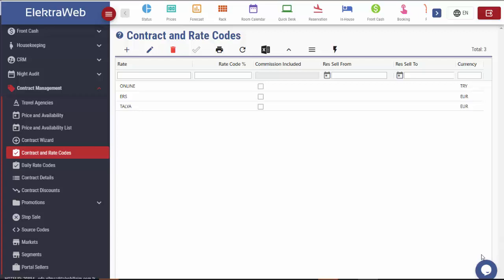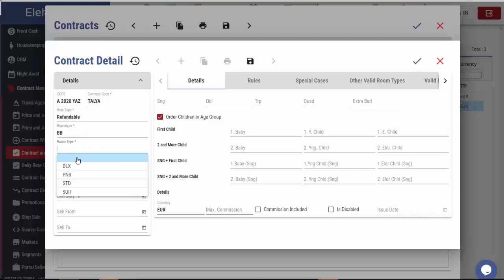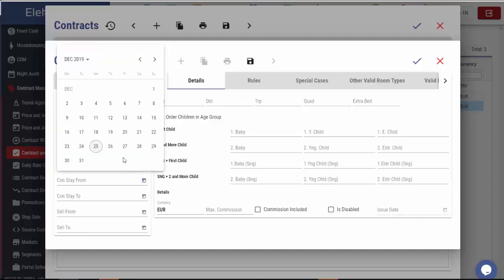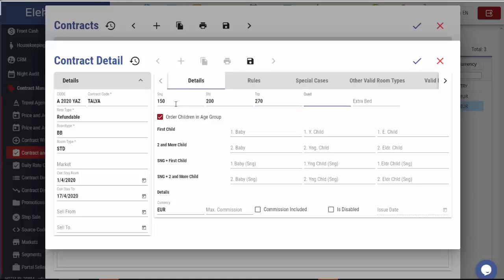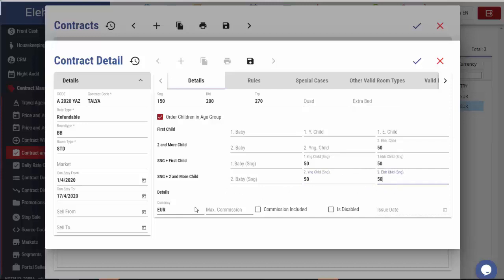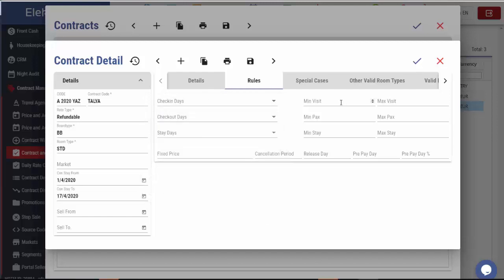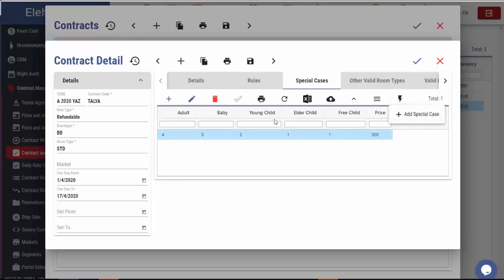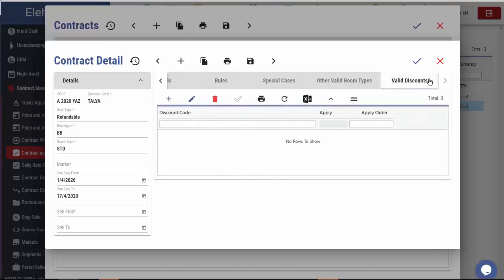ElektraWeb - Create a Contract